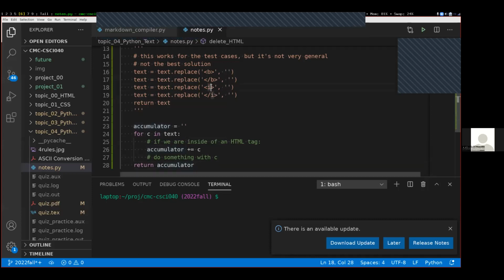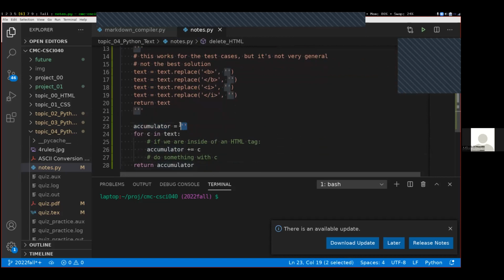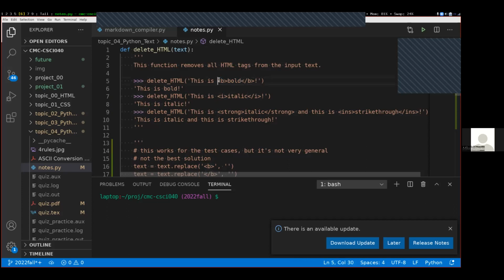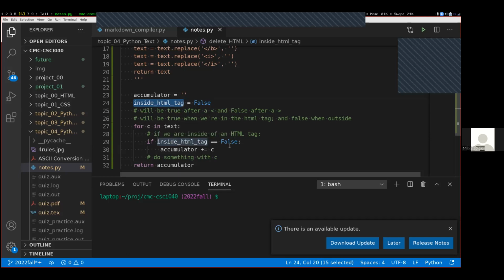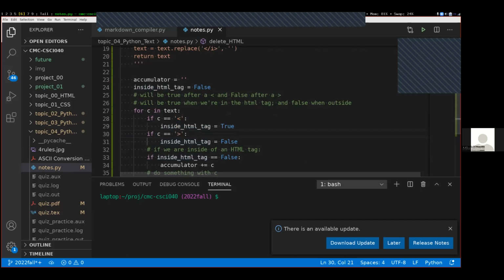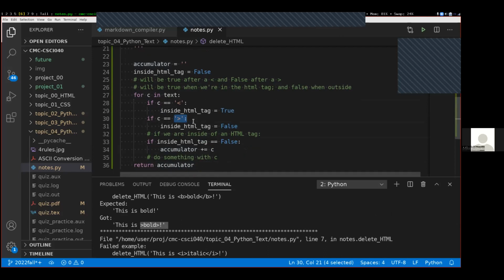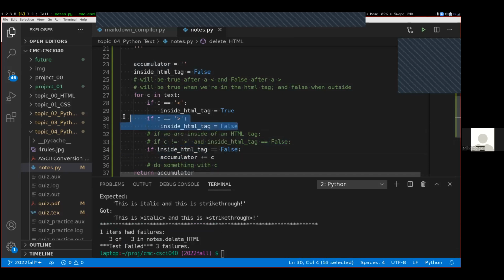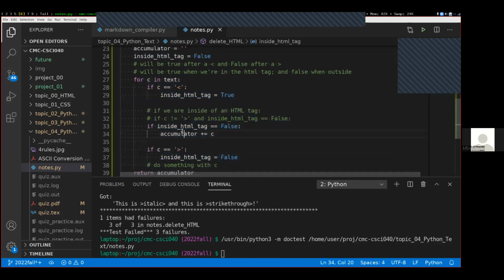2022-09-30: delete_html (project example function)